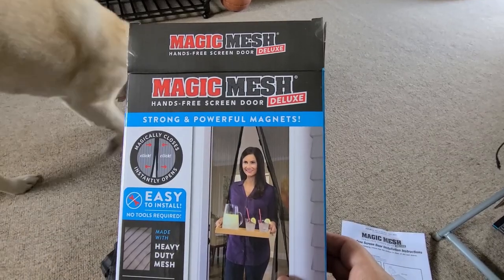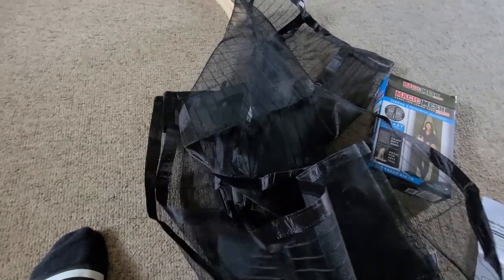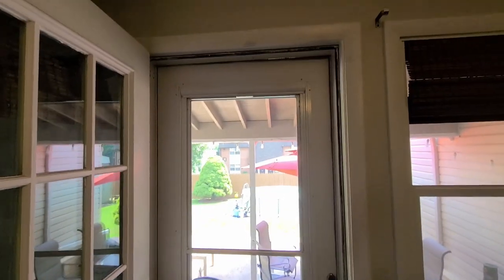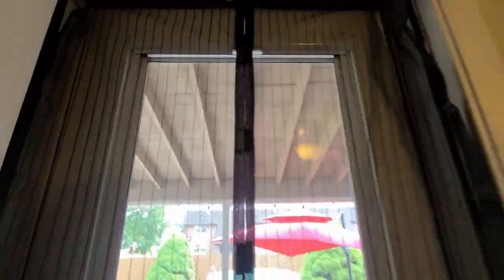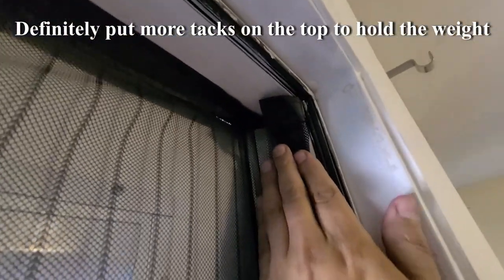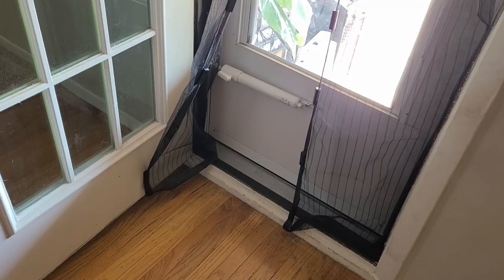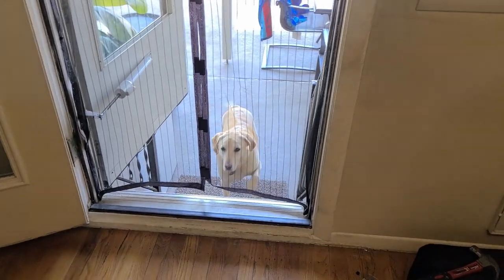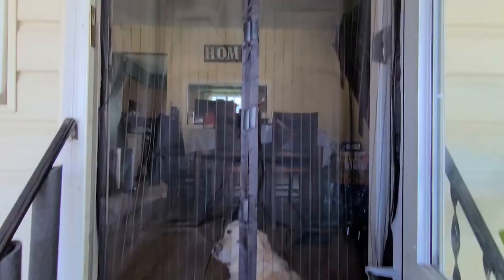Magic Mesh Magnetic Hands-Free Screen Door Review & Install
Great invention, My problem is I have tons of bugs, flies that come in when my back door opens, this definitely helps and doesn't cost much, check out my amazon link below, hope this helps and thank you soo much for watching!

Amazon link Another option by a main competitor
MAGZO, see sizes before buying
MAGZO Magnetic Screen Door

Say Hi !

tme225